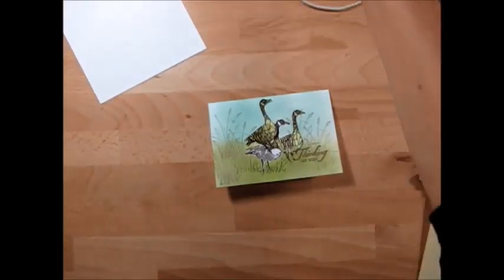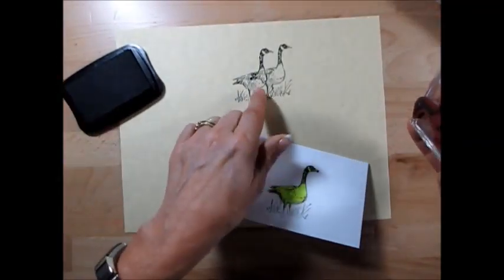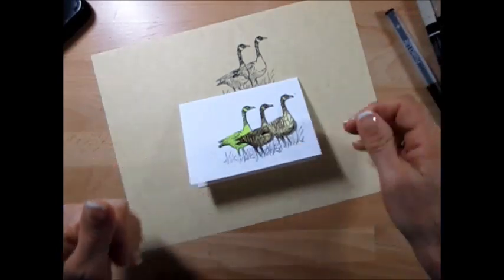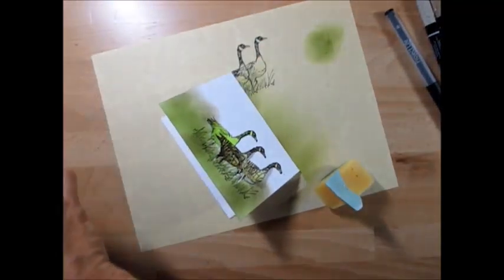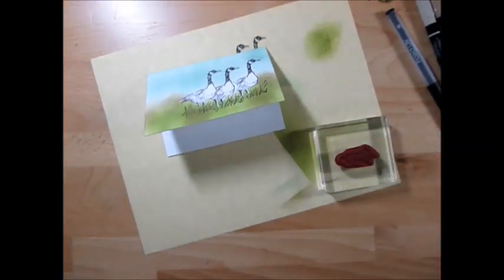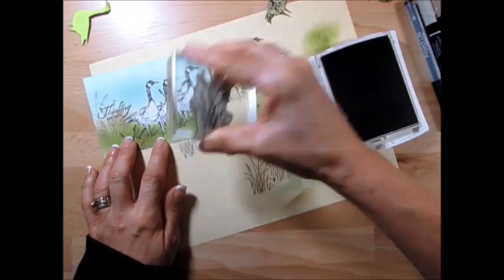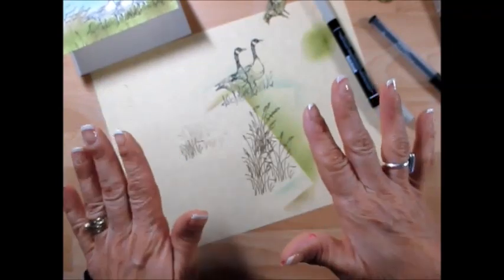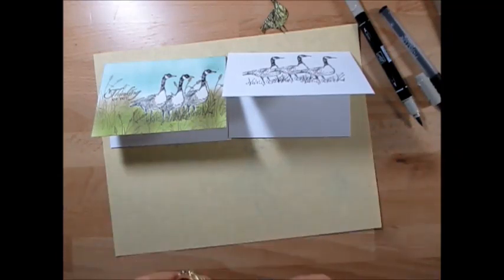Masking and Sponging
- Great technique for masculine card. In the video I will teach you how to make 3 goose and doing the background sponging. Stamp set wetland. All supplies are from Stampin'Up! all list and detail can be found